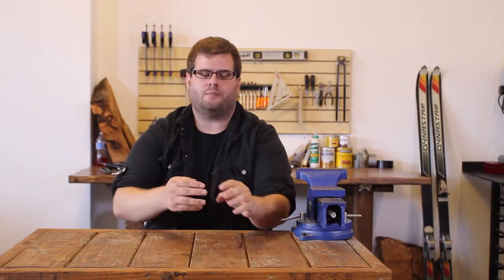Bow Weapons Course Module 1 Part 3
or check out
for reviews on our popular products and information on survival and prepping.